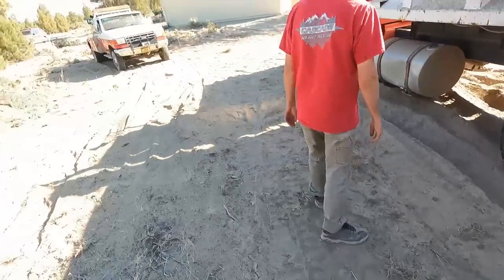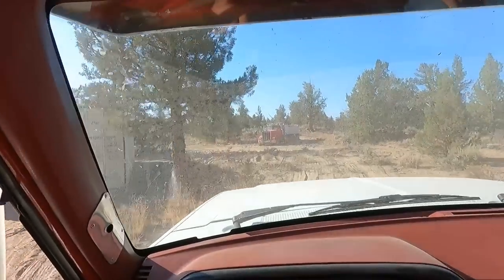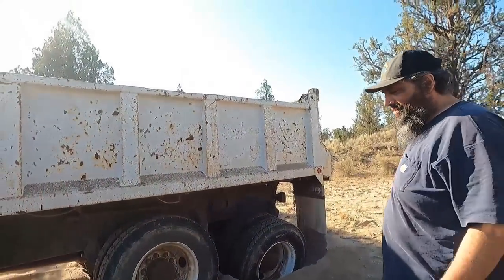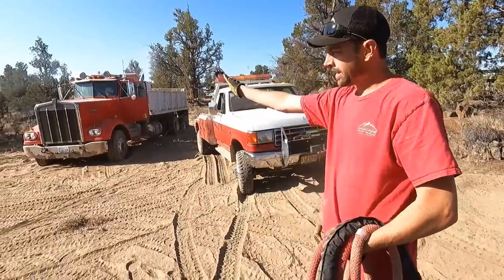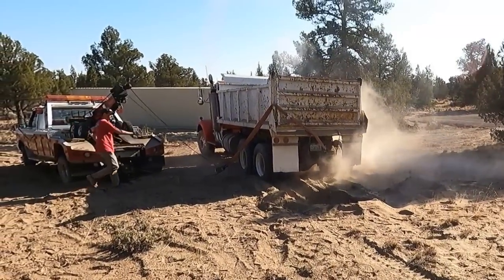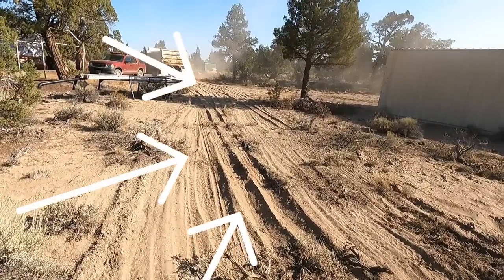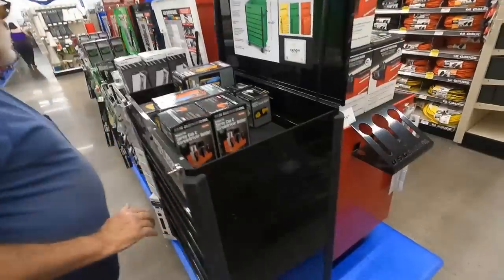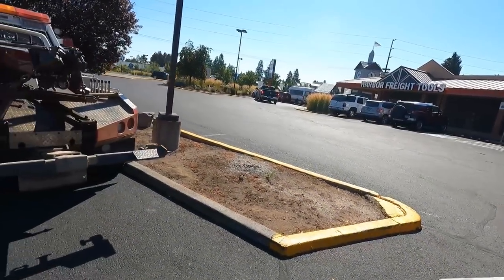Little Wrecker vs Stuck Dump Truck!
My little 4x4 wrecker goes up against a dump truck that got stuck in the sand while building a house pad at a remote off grid property.   With a little winching, and then one good pull from the @YankumRopes we were able to get it back onto
solid ground.   After that Grumpy and I made a trip to @harborfreight to grab some supplies for an upcoming video!

Yankum Ropes

Mailing address:
Cascade Heavy Rescue
740 NE 3rd St